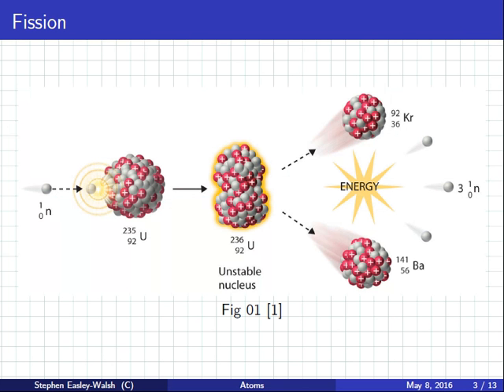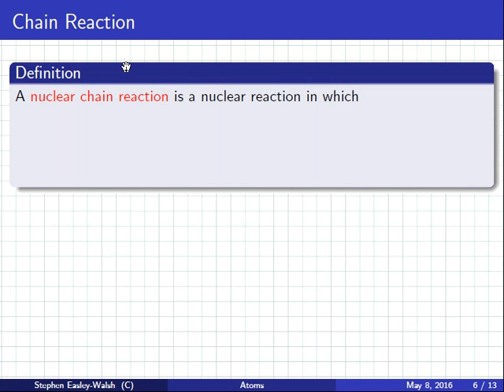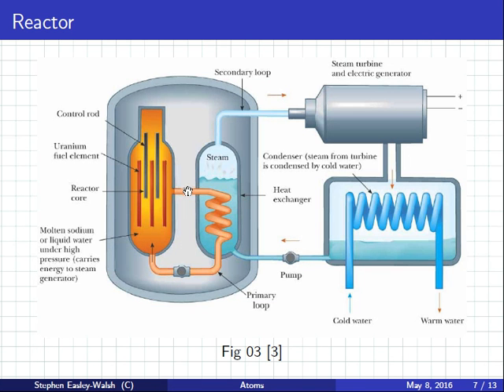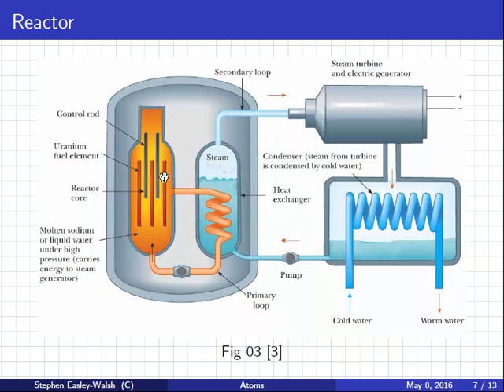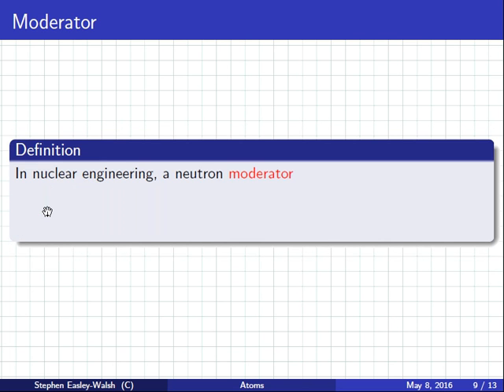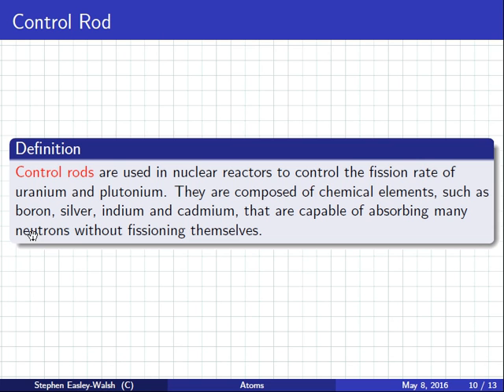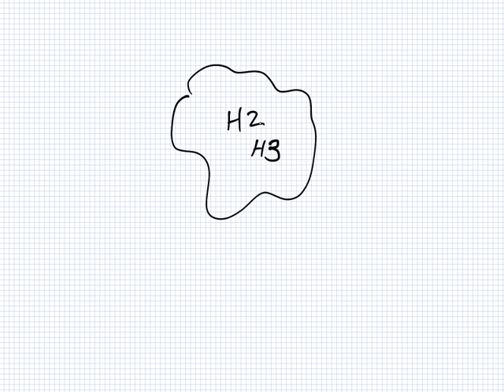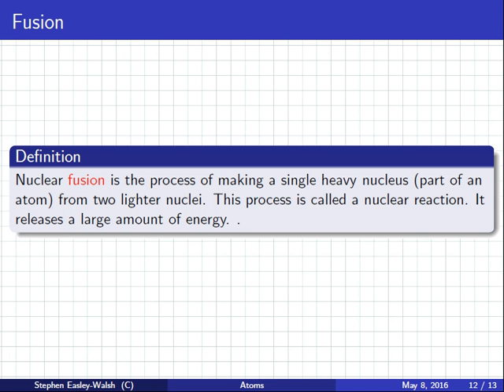Physics | Lecture | Atoms | Fushion and Fission | Fri 07 Jul 2017 09:45:21 AM IST